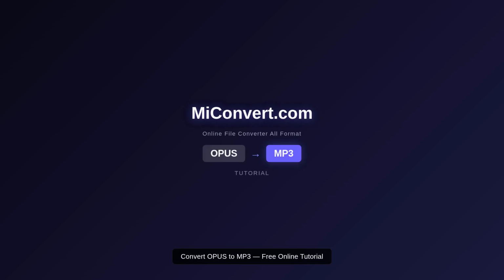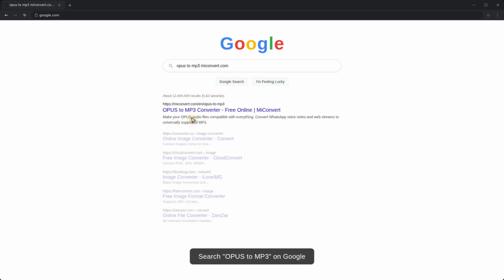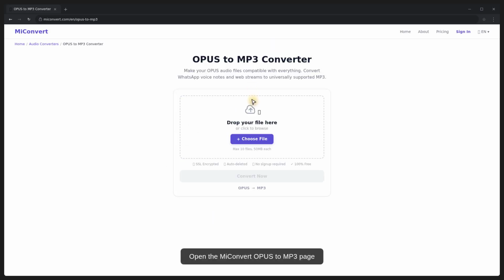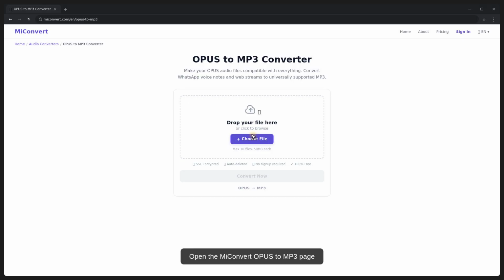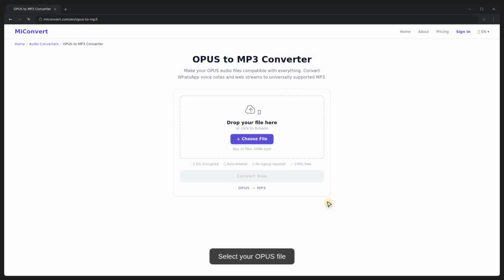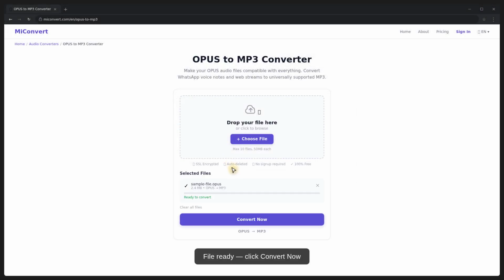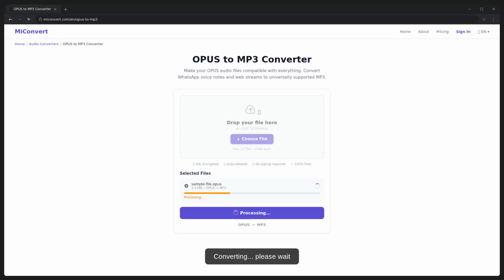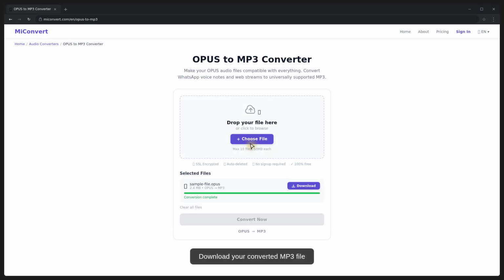How to Convert OPUS to MP3 Super Fast Without Quality Loss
Changing a OPUS file to MP3 has never been easier! Watch this detailed guide on how to do it completely free right in your web browser.

⏳ Video segments:
0:00 - Introduction
0:06 - Searching for the MiConvert tool
0:14 - OPUS to MP3 conversion interface
0:20 - How to put the OPUS file onto the web
0:28 - Quick convert click
0:35 - Waiting for a few seconds...
0:41 - Finished and downloading the MP3 file
0:48 - Subscribe to support the channel